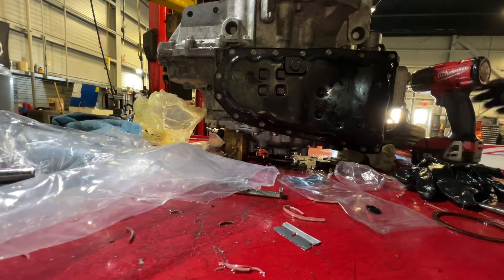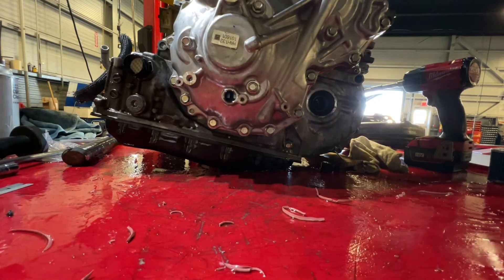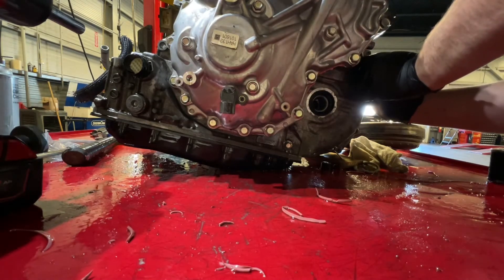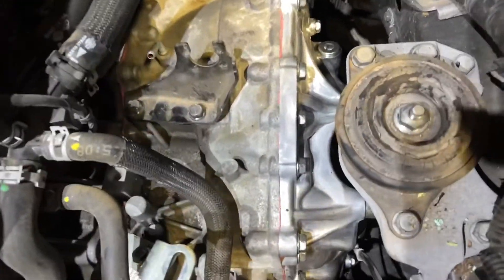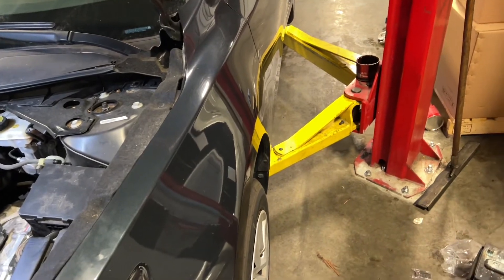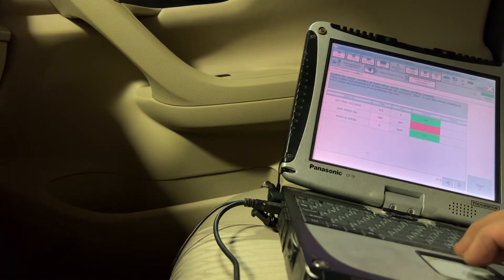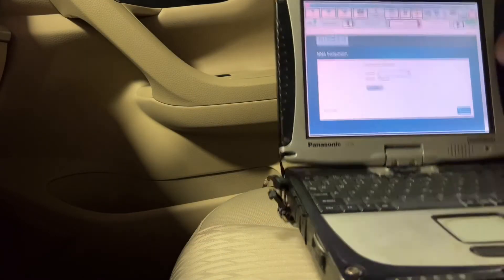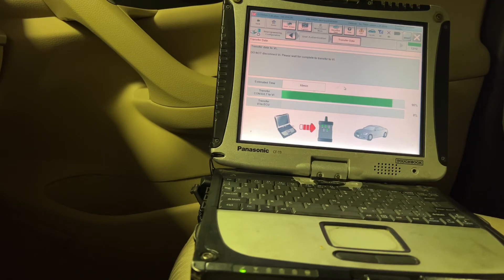Cvt rebuild part 3